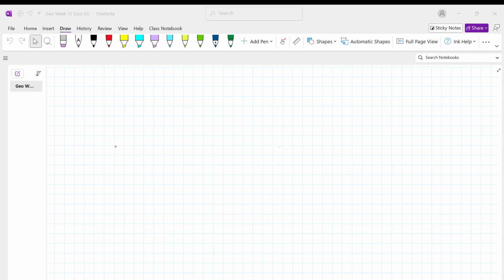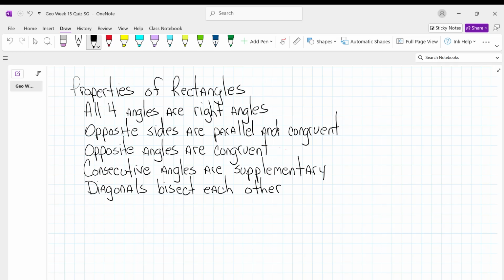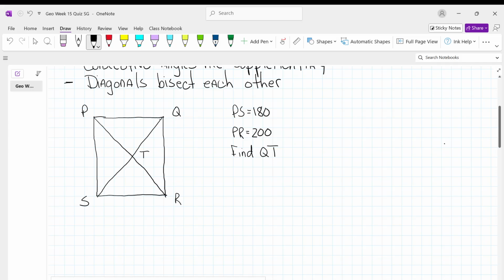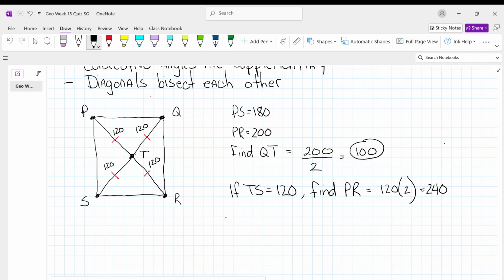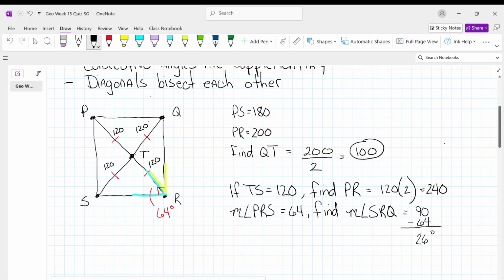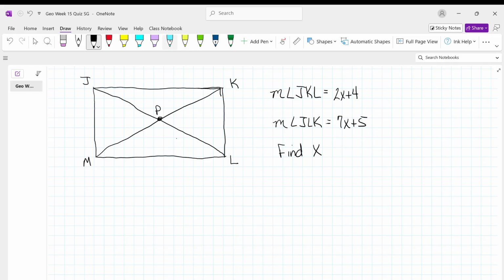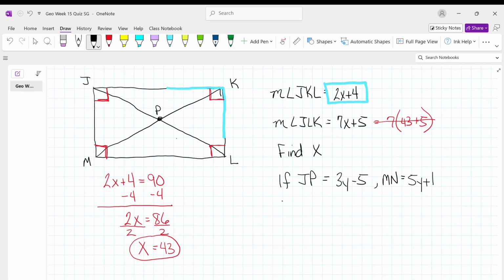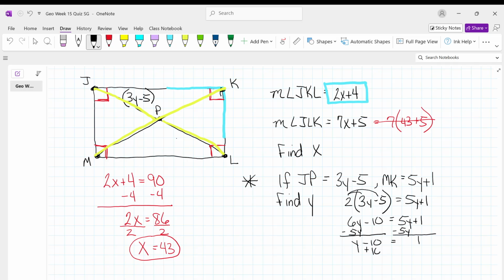Geo Week 17 Lesson 1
Rectangles